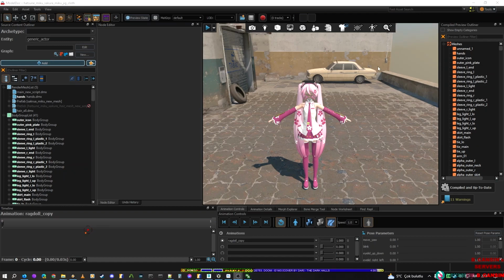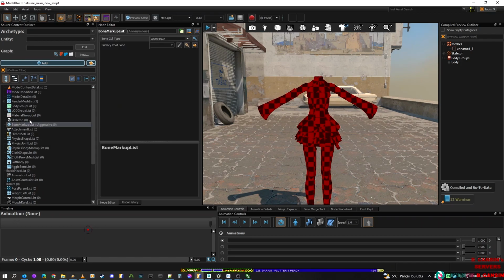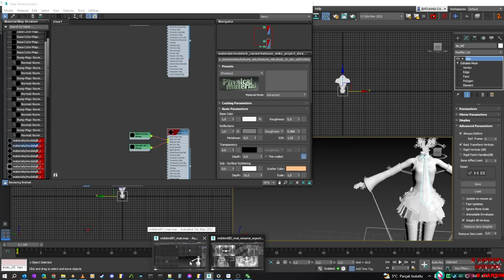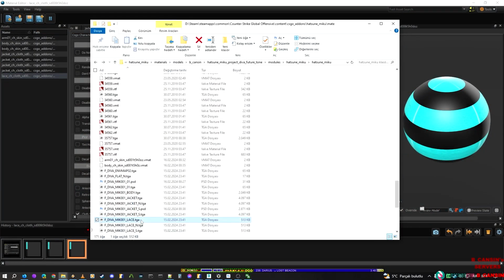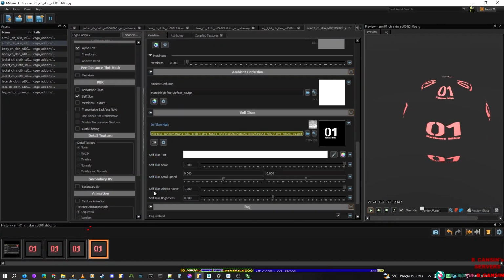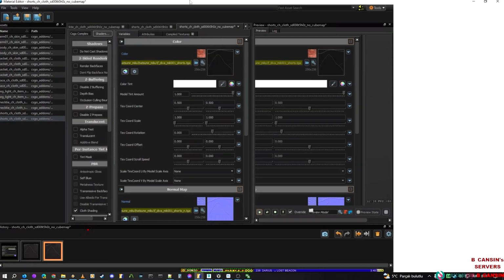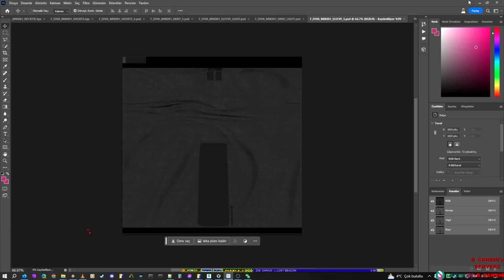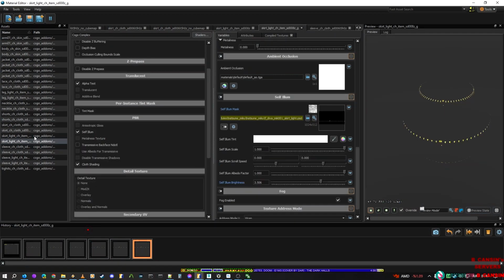Source 2 Model porting 0 to 100 part 1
In this video series I will go throught how I port my Hatsune Miku to Source 2 ( HLA/CS2/S&BOX)

⚠️ Note: This link is for SFW content only.
Mistyping or removing “SFW” will take you to my SubscribeStar Adult NSFW (+18) page. Please use the link exactly as written — you’ve been warned.

Video chapters:
0:00 Intro
0:08 Opening talk
2:21 Starting Importing .fbx to 3ds max
3:30 Making changes to fit model to source 2 in 3ds max
5:12 Giving mat paths in 3ds max using bingAI gen max script
9:37 Exporting model as .dmx
12:07 Creating .vmdl with Modeldoc
13:29 Adding .dmx as mesh in Modeldoc
14:38 disabling bonecull to keep all bones
17:03 Animfile exported as .smd from 3ds max to Modeldoc
18:53 Hide emty categories in modeldoc
19:08 Material Editor part starts
20:20 Paste .tga files to cs2 folder for converting them to .vmat
23:07 Creating first .vmat for miku
24:09 Making Alpha test Mat with photoshop and Material editor
30:11 Making skin .vmat
36:27 Making material groups at modeldoc
38:26 Making detial texture with CSGO Complex shader
50:28 Making translucent material
54:07 Making self illum with CSGO Complex shader
1:02:33 Making her other mats
1:43:14 Outro

Bitcoin (Bech32) (I suggest Bitcoin because its most safest to get donations to me right now ^ ^)
Address:
bc1qkvkxnvp6wlwv48hn48gknj7vwt9u0uq8t6h97k